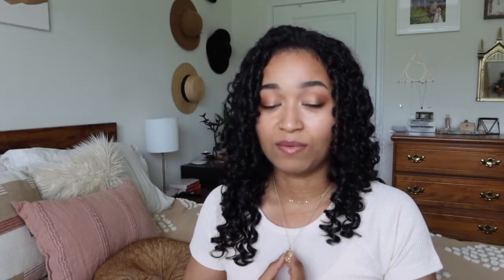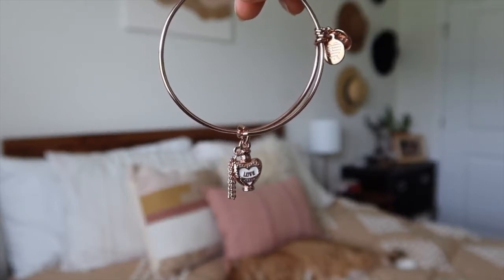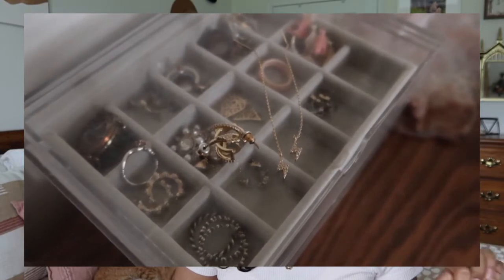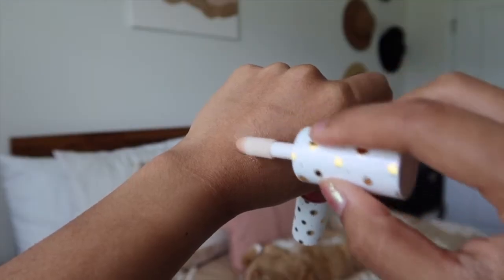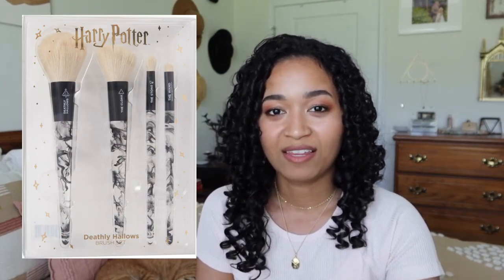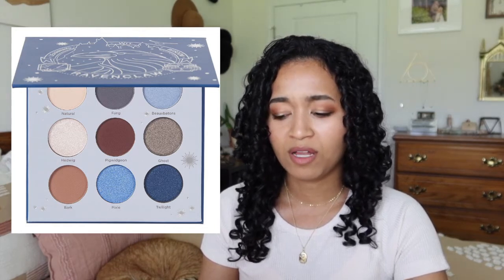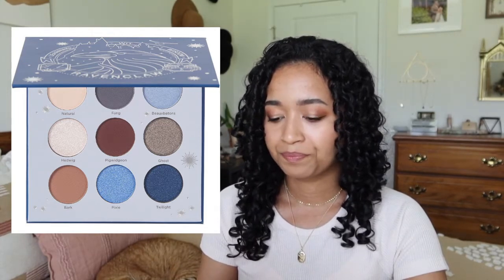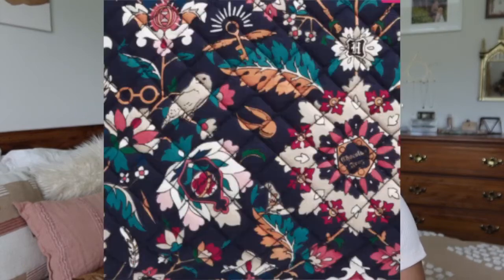ULTA HARRY POTTER MAKEUP REVIEW + PANDORA, VERA BRADLEY & MORE!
Today I wanted to share my thoughts on some Harry Potter collections floating around. I mainly chat about my thoughts on the Ulta x Harry Potter collection and have a heart to heart about what it means to be a fan and the consumerism behind all of this. I love you all and thanks so much for joining me today! 💛 Krysler

☆ THE SOCIALS☆

ULTA COLLECTION shorturl.at/pqy34
VERA BRADLEY COLLECTION shorturl.at/AEFJZ
PANDORA COLLECTION shorturl.at/rwN23
ALEX & ANI shorturl.at/xKSUY

☆ Music ☆
 YouTube library

☆ Equipment ☆

c a m e r a  //canonG7x markiii
l i g h t s // newer ring light